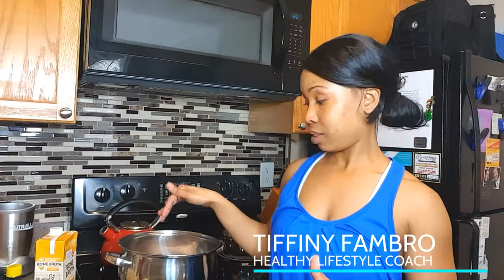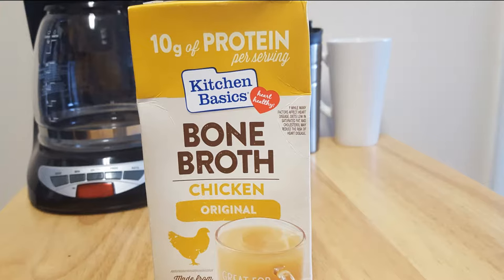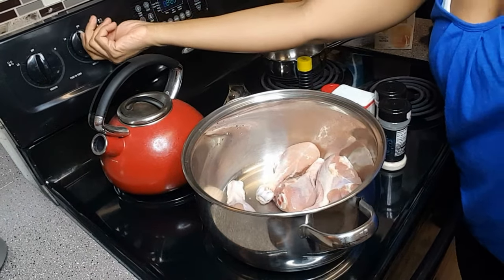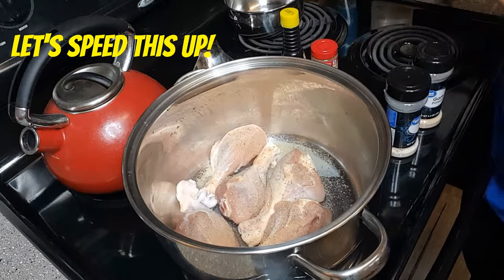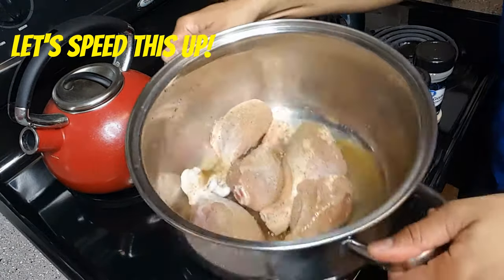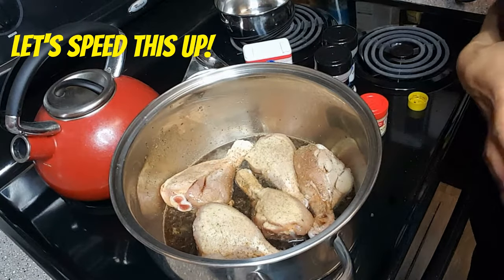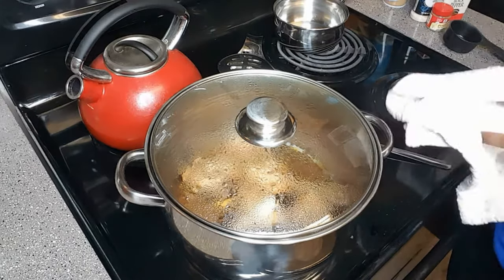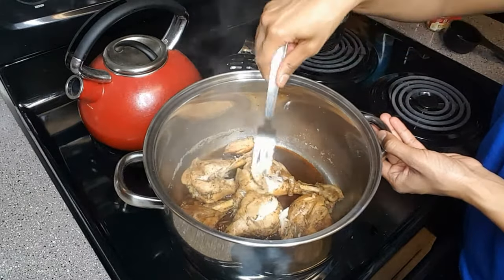Boil Chicken Legs On The Stove — (Easy Low Carb Meal Prep Ideas)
Looking for easy low carb meals for weight loss? Try this recipe for low carb chicken legs!

Learn how to boil chicken legs on the stove.
WHAT YOU’LL NEED:
-1lb chicken legs
-garlic powder
-black pepper
-poultry seasoning
-liquid kitchen bouquet poultry browning sauces
-water or bone broth soup
-salt (optional)

This is an easy way to start making low carb chicken recipes for dinner. It doesn’t take much time or effort to boil chicken on the stove!

▬▬ ABOUT TIFFINY ▬▬

“I know what it’s like to struggle with losing weight, self-image issues, self-esteem issues and confidence. For many years my weight went up and down and usually corresponded with my emotions. Then one day I looked at myself in the mirror and I wanted to cry. I was thirty years old, 40 lbs over a healthy weight and I wasn’t happy with the way my body looked. I was also dealing with a very emotionally draining and stressful marriage. I was miserable, depressed and I knew something had to change.

So I started walking every day and started researching how to eat whole, healthy foods without feeling like I was on a diet. As I progressed I begin to add jogging and weightlifting to my regimen and fell in love with competing. I also started incorporating mindfulness activities such as meditation, yoga, and journaling into my lifestyle. I felt renewed, my body was in great shape, my mind was positive, and I had more confidence and trust in myself. It was through my healthy lifestyle, weightlifting, and healthy eating, that I gained the courage and confidence to leave my failing, unhappy and unhealthy marriage. I completely transformed my life because I started to truly take care of myself and knew that I deserved to happy.” — Tiffiny Fambro

Tiffiny is a winning, nationally qualified NPC figure competitor and has several degrees and certifications in fitness and behavior change. Now she uses her educational and fitness experience to coach others on creating health plans that fit their busy lifestyles. She also speaks at conferences and to companies on nutrition, stress reduction and fitness.

▬▬ ☆ BUILD BODY WEALTH ☆ ▬▬

Build Body Wealth is a movement to a new life in health, wellness, and fitness! We focus on teaching functional workouts, providing nutrition that is both healthy and delicious, and creating healthy habits.

My 8-Week Jump Start Coaching Program will give you access to recipes, online workouts, coaching calls with me and more!

Learn how I can help your company or organization through my lunch and learn presentations, workshops, or keynotes:

▬▬ CONTACT TIFFINY ▬▬